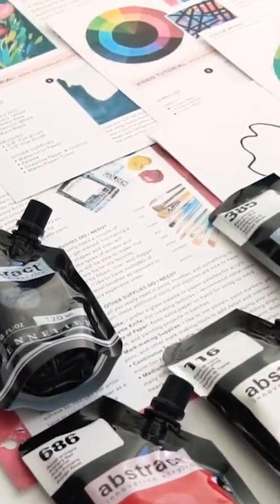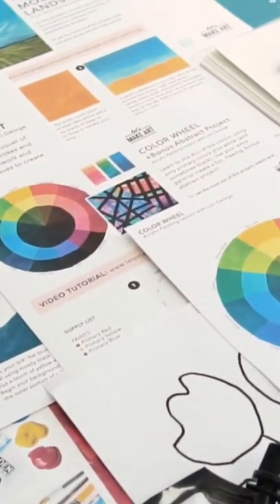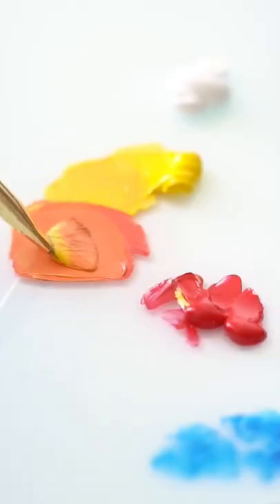Try something new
Dive into the world of acrylic painting with our Acrylic Starter Box